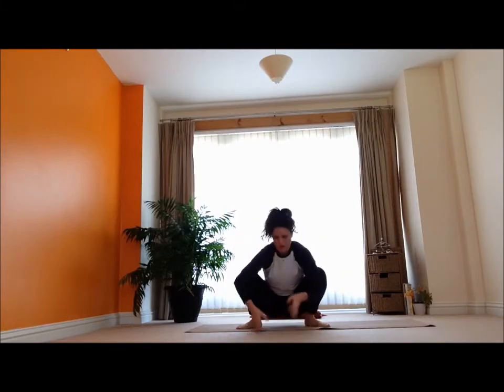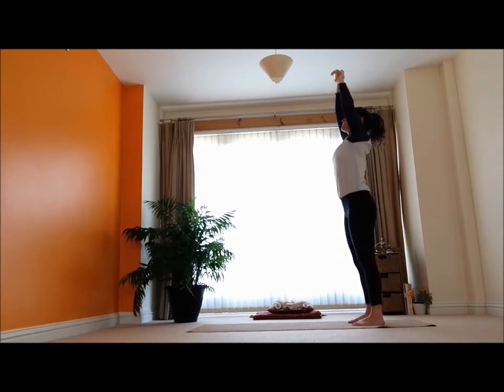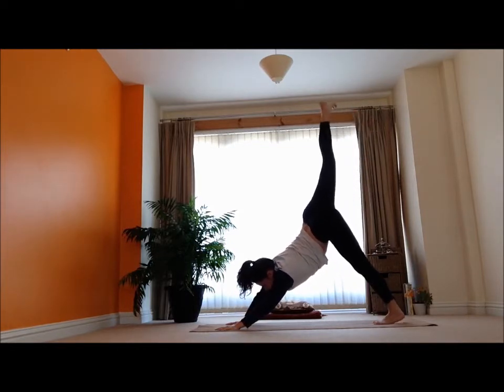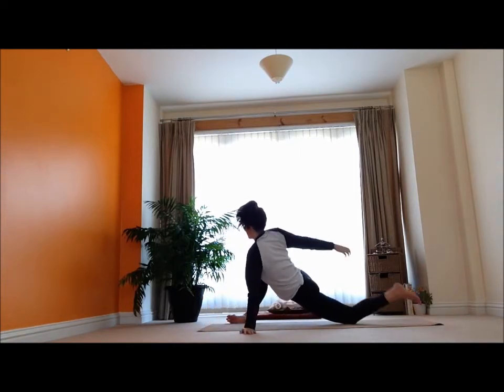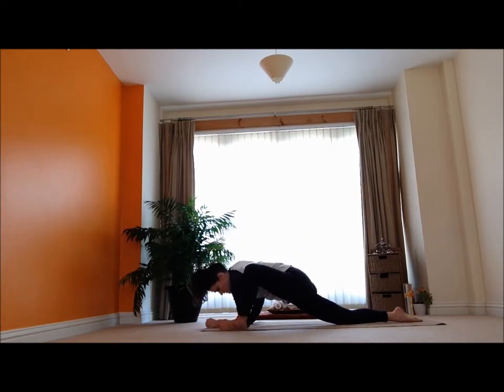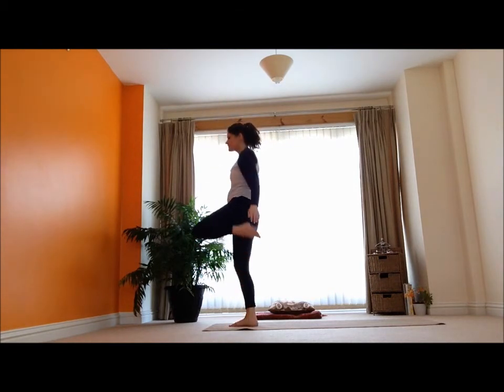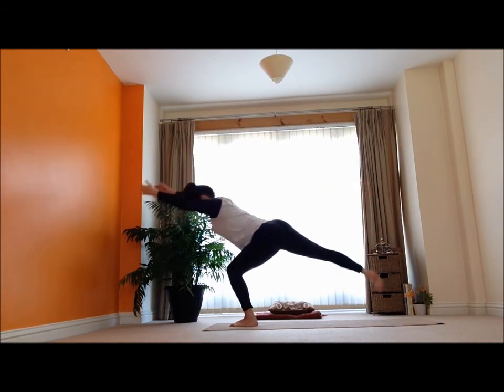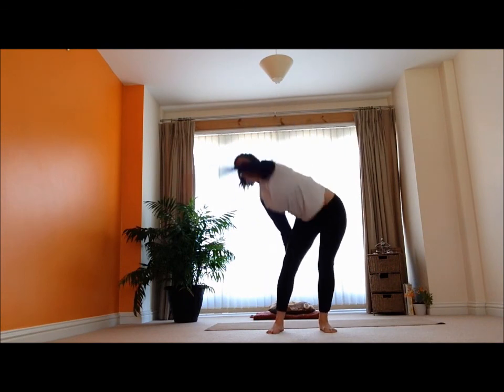Stretch and Wake-Up Yoga Flow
A 30 minute stretchy, wake-up session. Great for morning or anytime!! Enjoy & have a great day. Peace :) xo